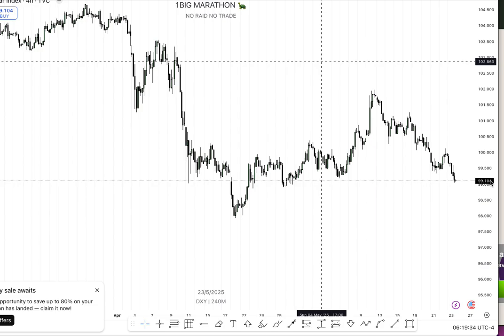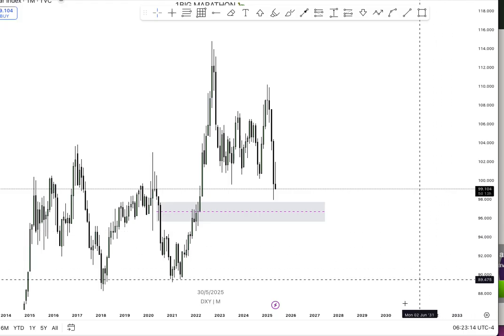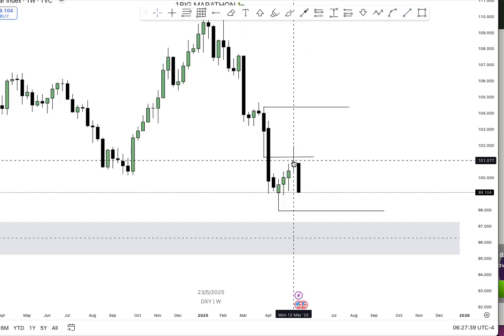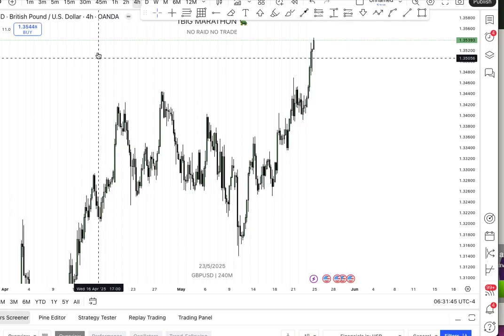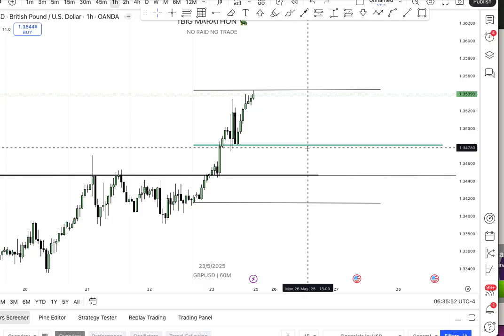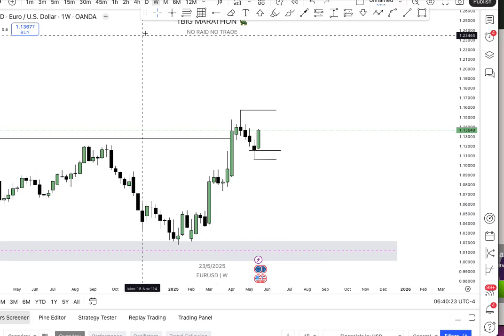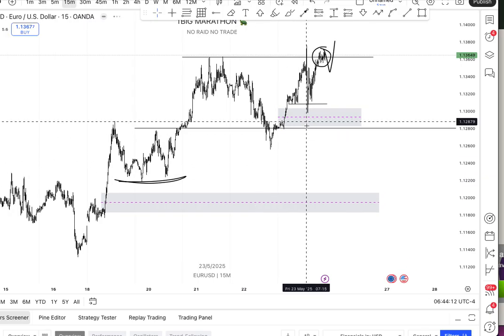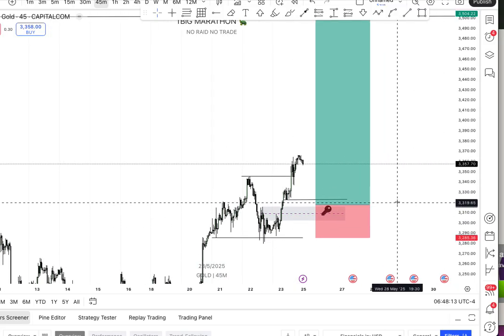HOW I PREPARE FOR A NEW TRADING WEEK - MKT FORECAST ON DXY, GU , EU AND GOLD